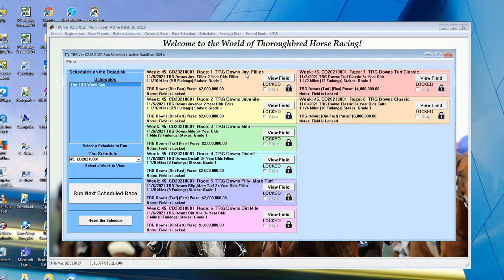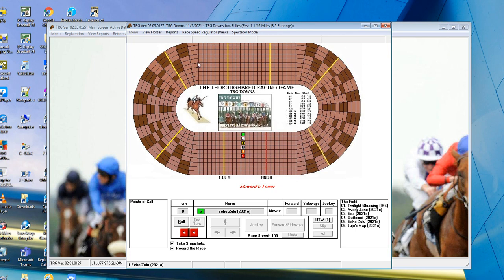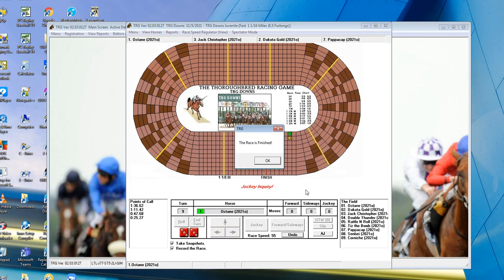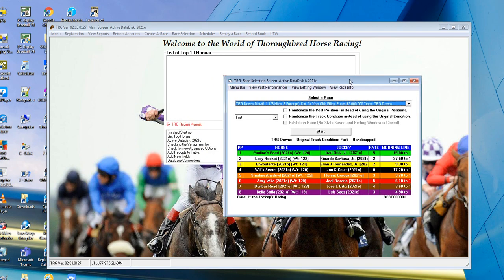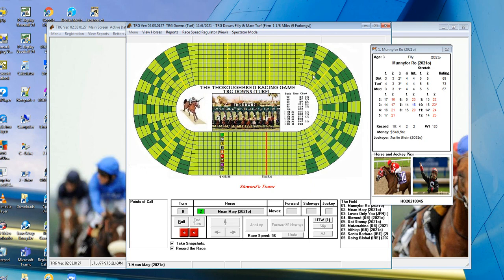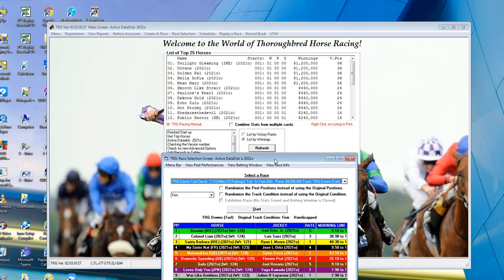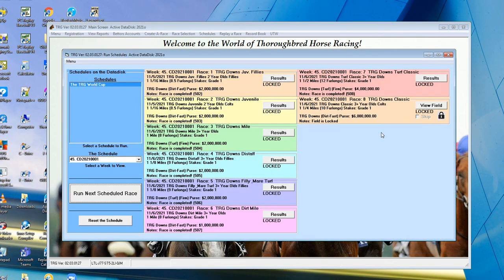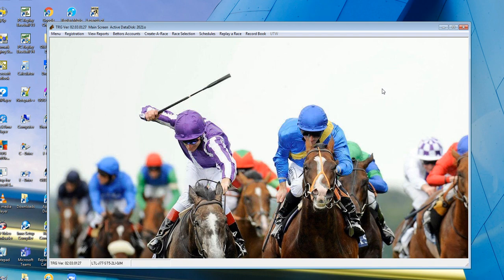TRG 2021 Preview TRG World Cup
Watch 8 races highlighting the 2021 season set using the Schedule feature.